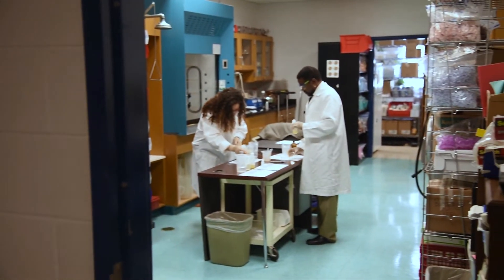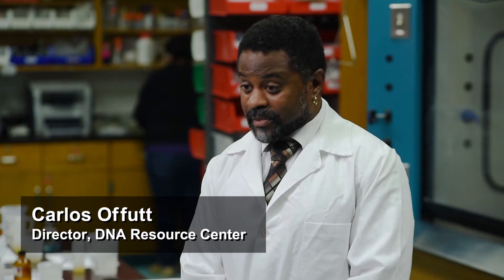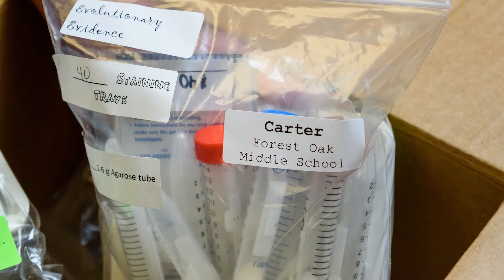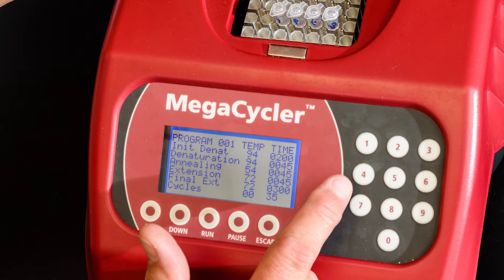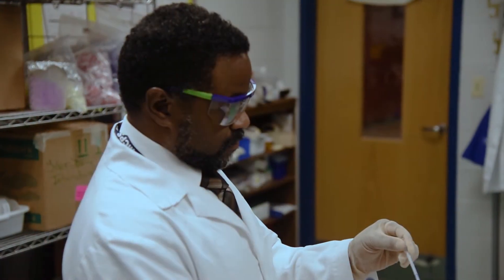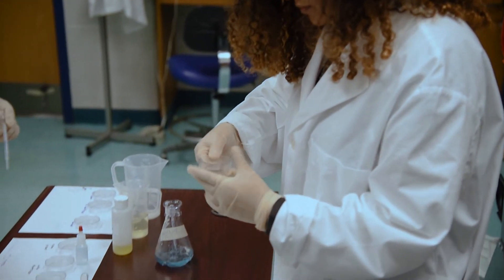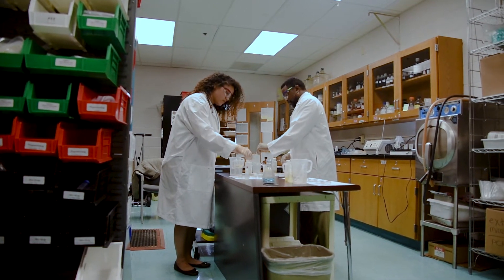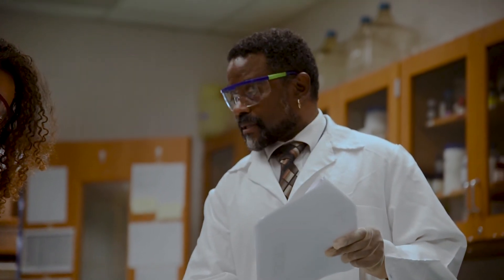DNA Resource Center for MCPS students and teachers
The DNA Resource Center at Thomas S. Wootton High School is the site for a network of teachers, trainers, researchers and community leaders committed to developing, field testing, evaluating and replicating model programs in biotechnology. Part of the mission of the center is to create science kits for students of all ages in Montgomery County Public Schools. Teachers benefit from the work of the center when they use the kits to teach lessons to their students.